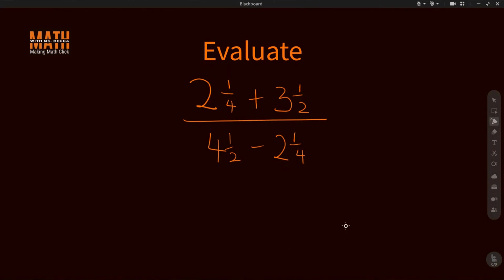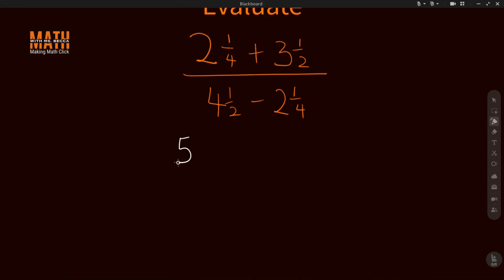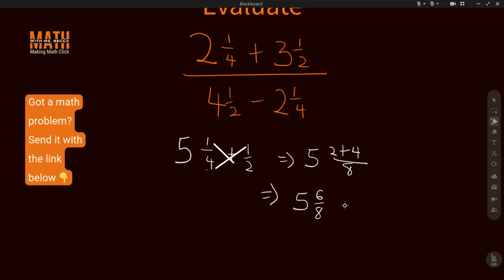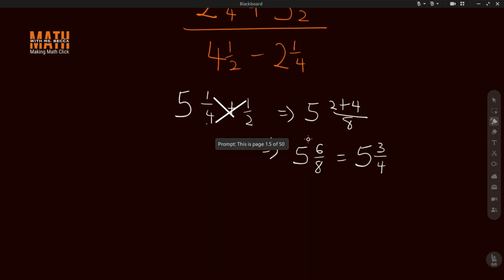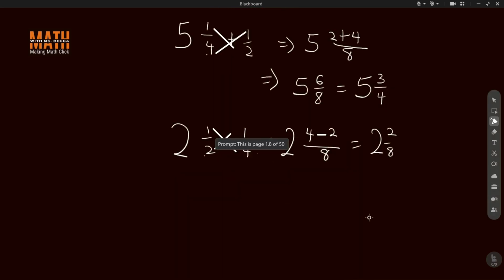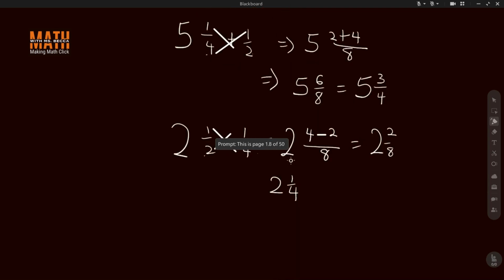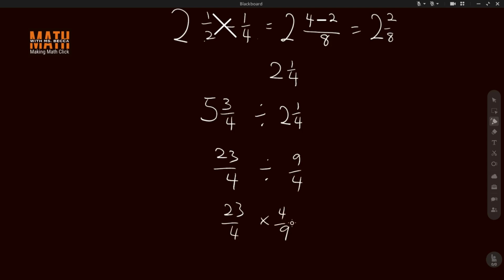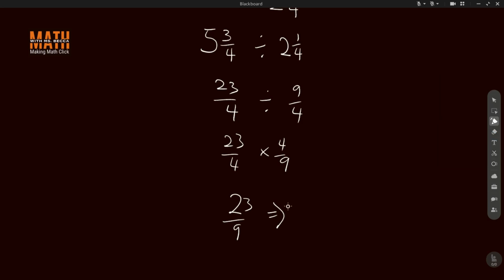The EASIEST Way to Add and Divide Fractions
NECO 2025 | MATH OBJECTIVE QUESTION 1

OR
Submit Your Math Question to Ms. Becca